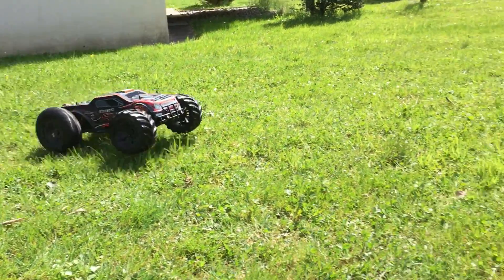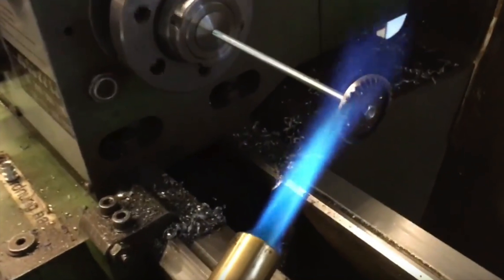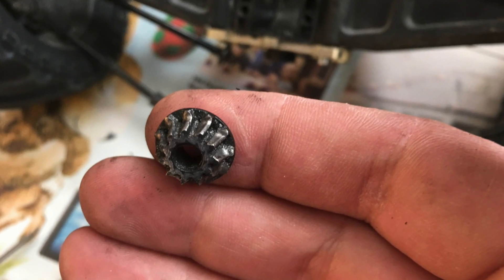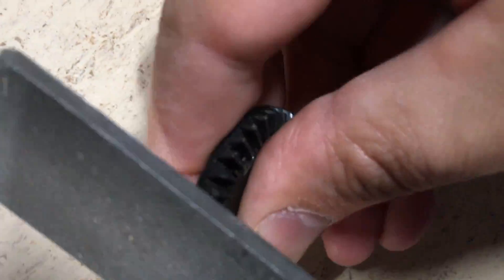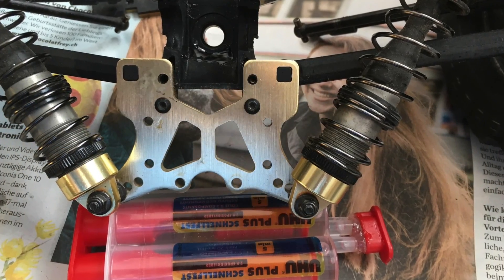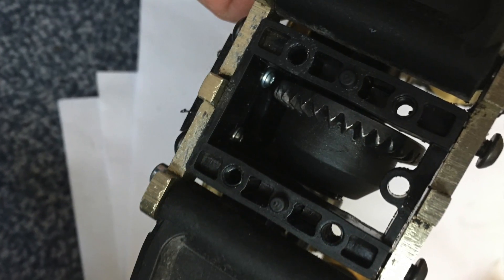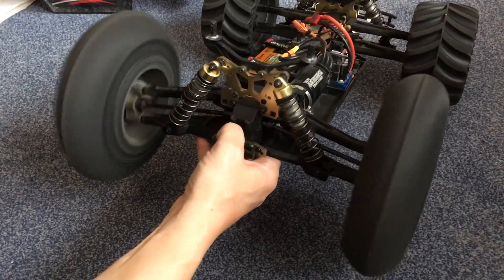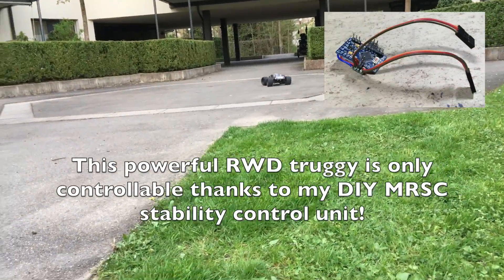How To Make RC Car Steel Gears Stronger And Less Brittle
Gears of RC cars have a hard live. At least in my case! Even if they are made of steel, they crack from time to time. So what can we do to make sinter pressed steel gears less brittle and more durable? We can temper them, so that they are softer and less brittle afterwards.
The gears were softer afterwards, but too soft and the wear was enormous. So this video shows you how to do the tempering process in a more controlled way.

Another issue in the JLB Racing Cheetah is, that the differential gearbox housing are not stiff enough. so the gear mesh is way off during heavy torque load. To solve this issue, I have 3D printed a gearbox stiffener for the Cheetah.
You can download the STL data on my Thingiverse and 3D print your own stiffener

The front wheel drive was removed during an earlier video:
The result is a crazy overpowered rear wheel drive car. Completely undriveable without an electronic stability control. Luckily I have developed an Arduino based electronic stability control in the past, called Micro RC Stability Control „MRSC“. So I have updated the software of:

How the MRSC controller works:
- The gain and the steering angle are read as a standard RC servo signal
- The yaw rate feedback comes from an MPU-6050 gyro / accelerometer sensor
- The Atmega 328P is calculating a new steering servo signal, according to the input data above
- The car tries to follow the requested angle, which comes from the steering wheel
- If required, counter steering is executed
- Basically it does the same as the Traxxas TSM an the Spectrum AVC systems

So we have fun with an overpowered rear wheel drive, tires like pizza cutters and are still able to keep this beast under control!

JLB Racing Cheetah
Replacement battery
Replacement gear